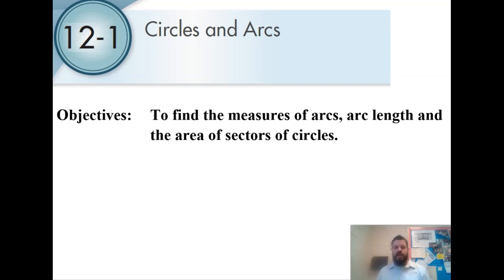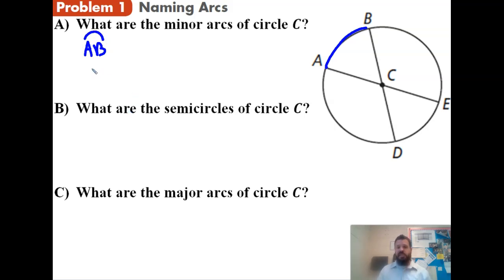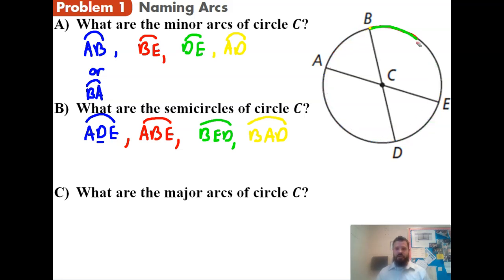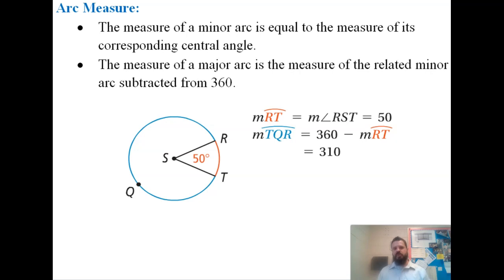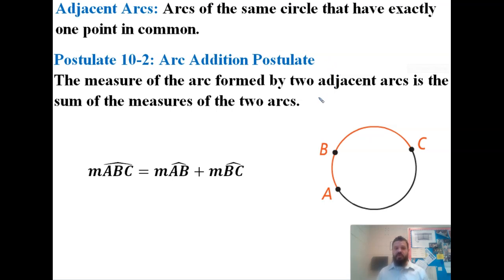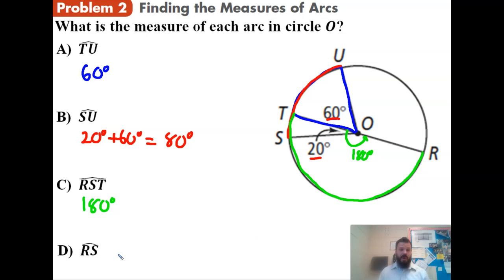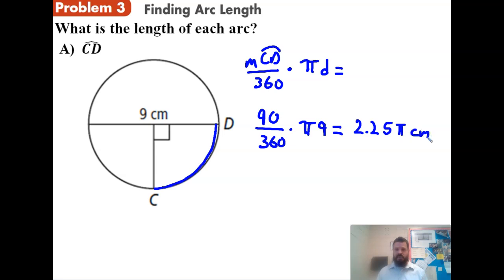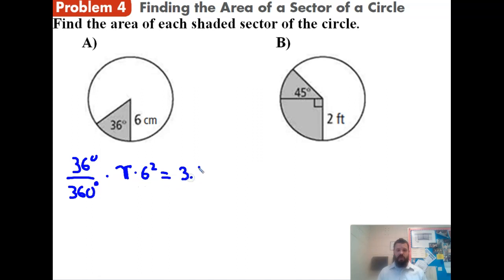Geometry B Lesson 12-1 (NEW)